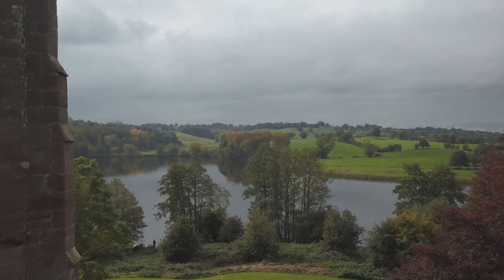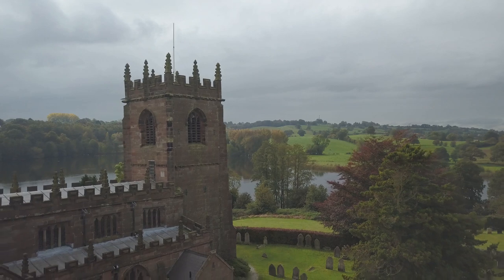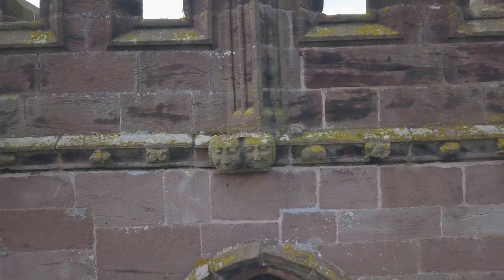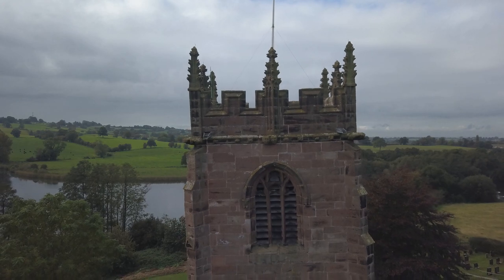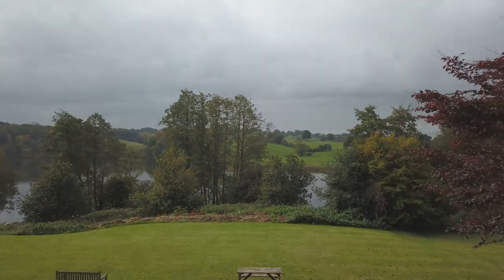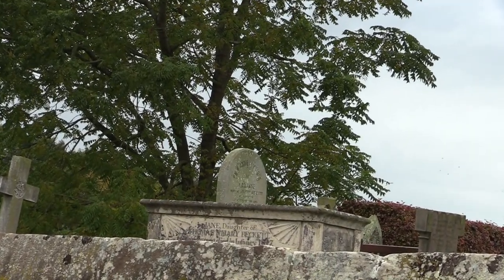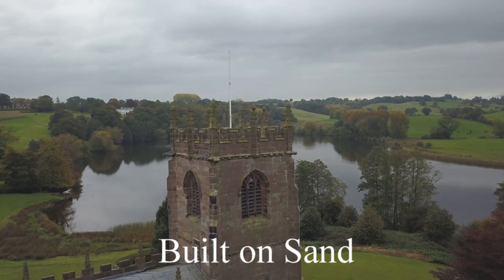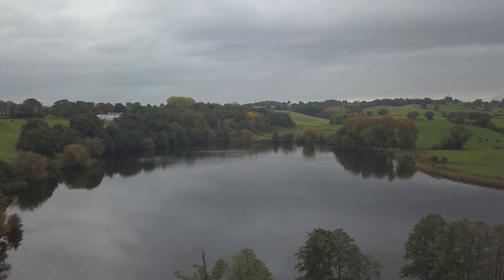St Michael and All Angels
On the Cheshire, Shropshire border stands the church of St Michael & the Angels built in the 15th century. A timber, wattle and daub church was present on the site in 1299 according to archaic documents.
The current church that still stands today dates from the 15th century, the first incumbent being registered in 1530. The church was a parochial chapel annexed to Whitchurch until 1870, when it became a perpetual curacy. The chancel was added in 1822 by Sir Jeffry Wyatville. In 1891–92, the church was restored by Douglas and Fordham to give us the church that we see today.
Join me as we visit St Michael's for ourselves and take a look at this stunning site complemented with the beautiful mere. Not only do we take a look around the churchyard but we also go inside St Michael's to take a look at the 15th century carved pulpit as well as flying around and high above this archaic historical site a real eyeopener into this wonderful religious site in Cheshire.